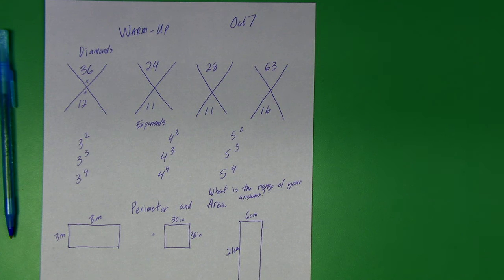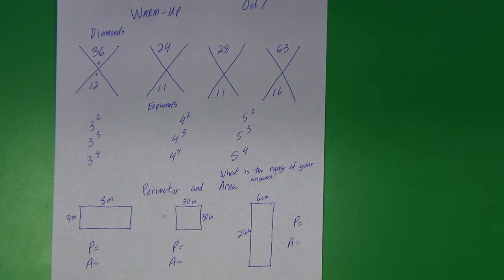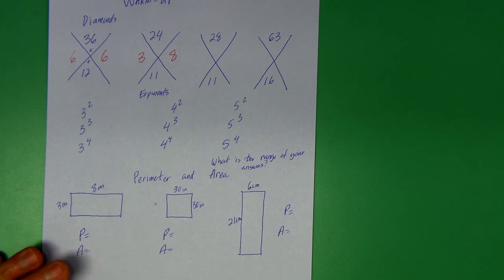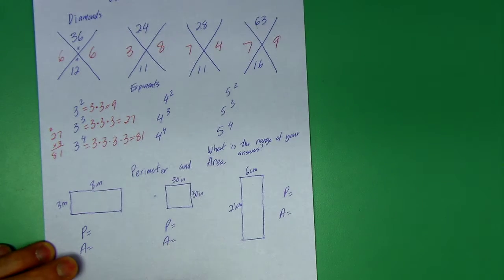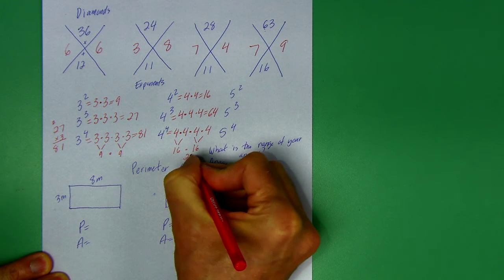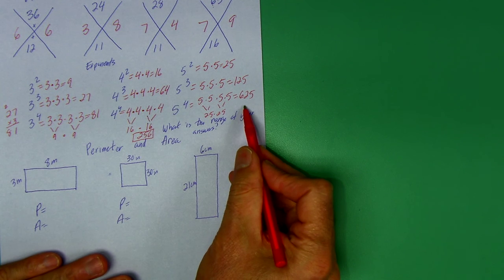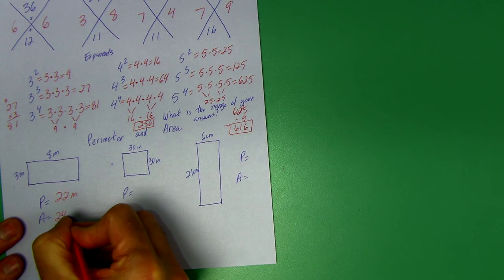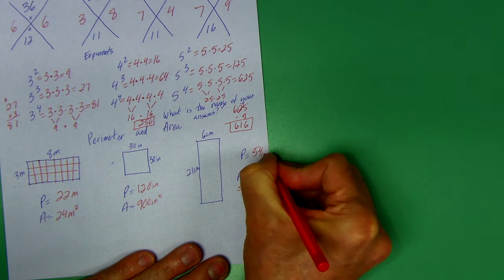WarmUpOct7Math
Diamonds!  Exponents! Perimeter and area.  And I even snuck in a range problem.  Don't forget to pause , then work, then play to check.